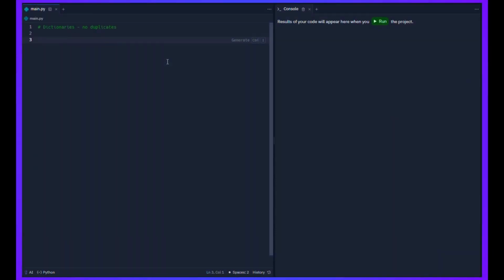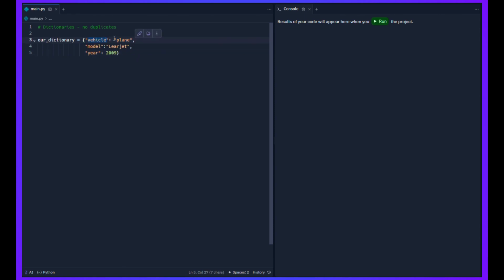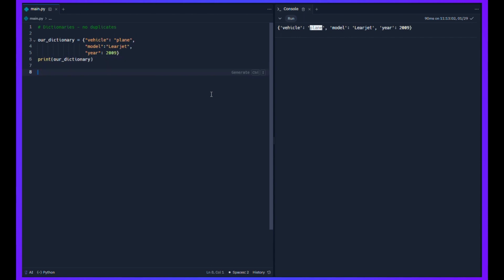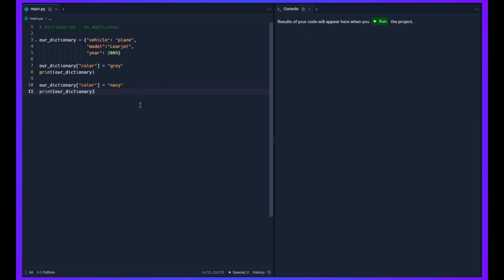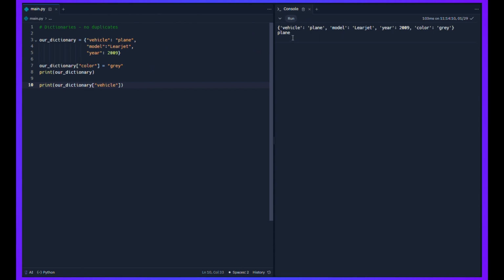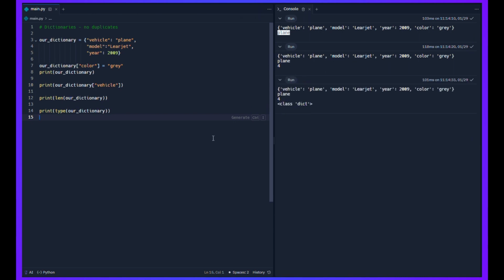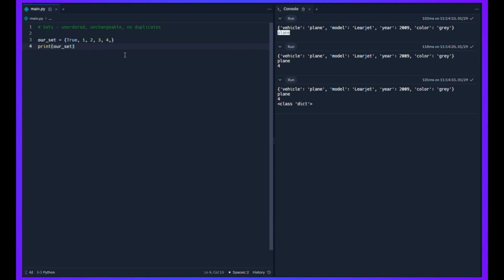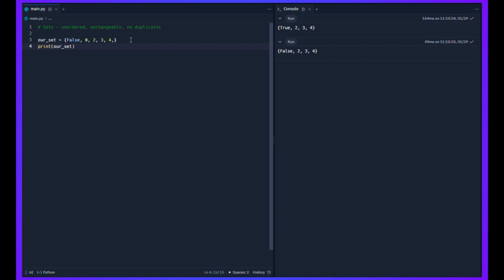Dictionaries & Sets - Python Tutorial (No.9)